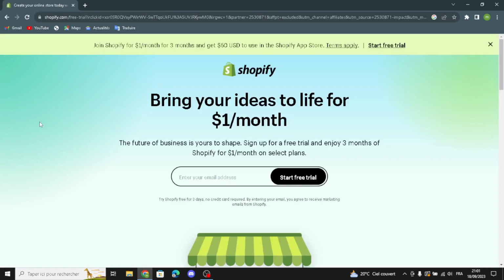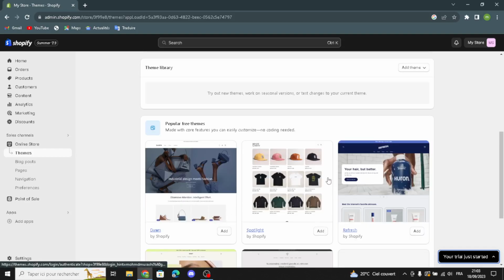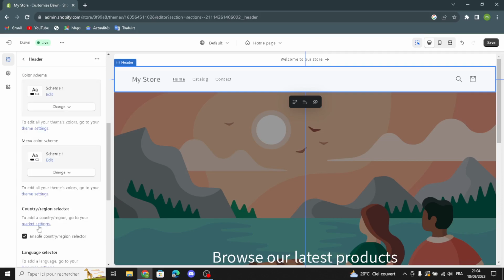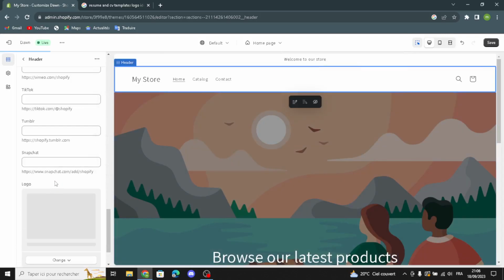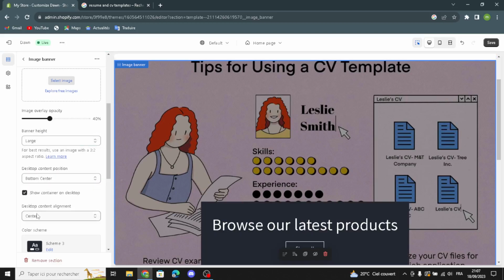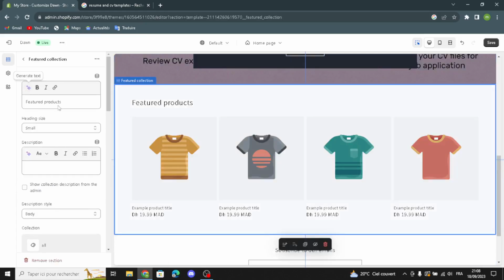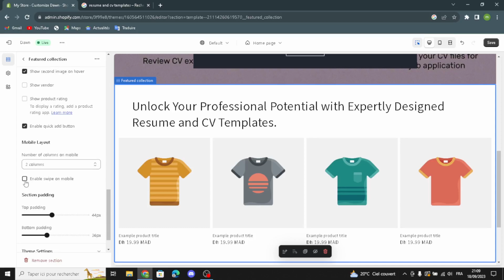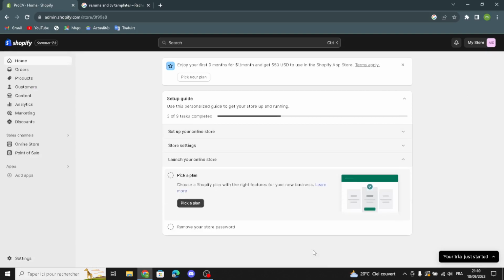How To Create a Professional Resume and CV Templates Ecommerce Website on Shopify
How To Create a Professional Resume and CV Templates Ecommerce Website on Shopify 2023

in this video we discuss :

Boost careers and empower job seekers by learning how to establish an effective online store for resume and CV templates using Shopify. This comprehensive guide will guide you through the essential steps to showcase and offer a diverse range of professionally designed templates, connecting you with individuals seeking success and confidence in their job applications. Dive into the world of career enhancement and establish a thriving Shopify ecommerce business dedicated to helping others shine in the job market